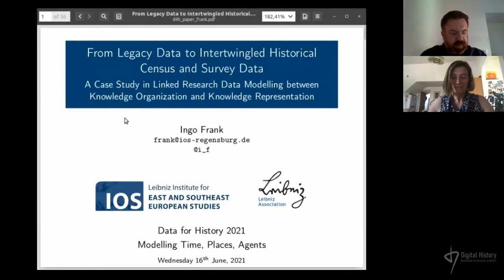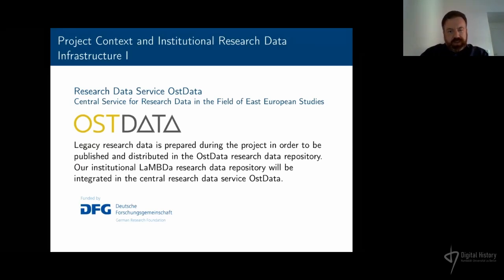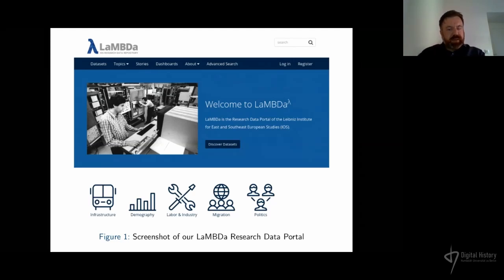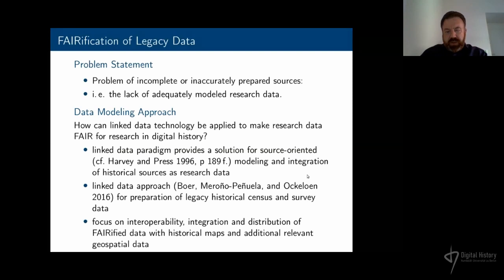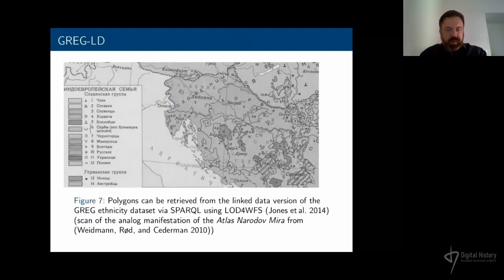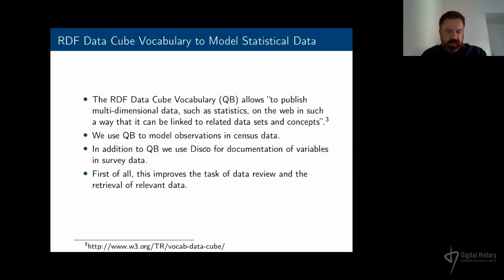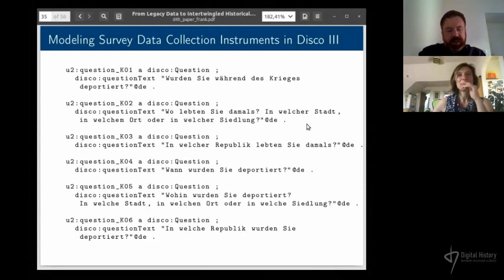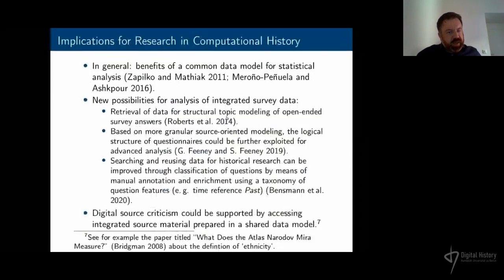Ingo Frank: From Legacy Data to Intertwingled Historical Census and Survey Data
A Case Study in Linked Research Data Modelling between Knowledge Organization and Knowledge Representation